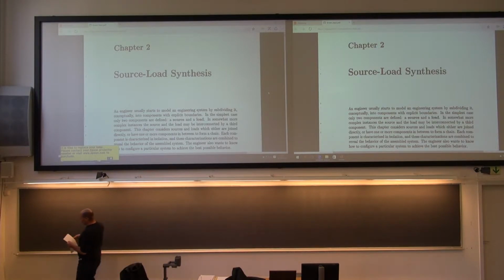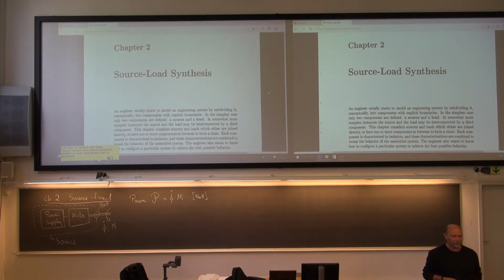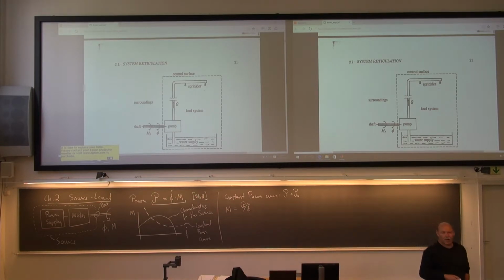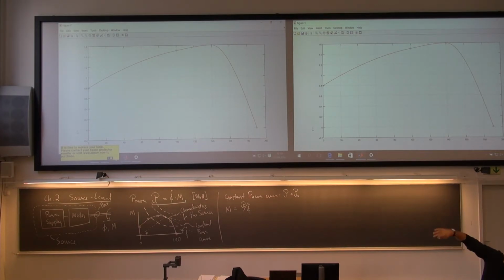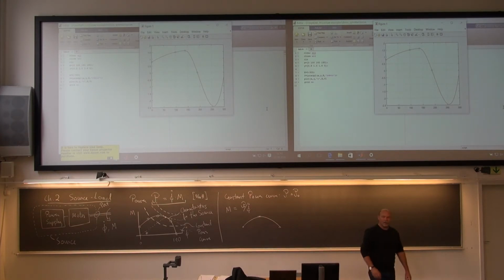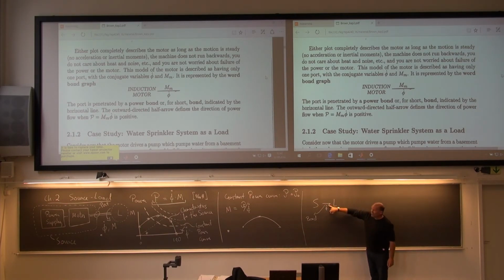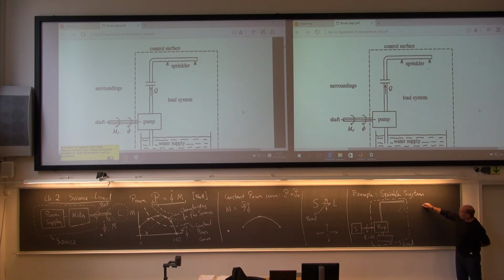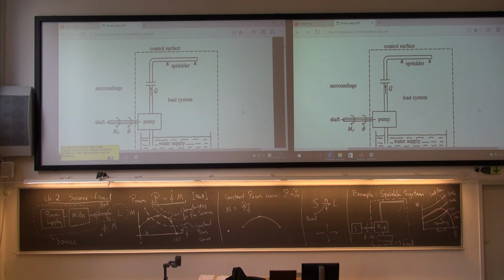1-3 General introduction - Part A of TEP4240 System Simulation (Autumn 2016)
Third lecture of TEP4240 System Simulation held by Reidar Kristofferson at NTNU on 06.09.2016.